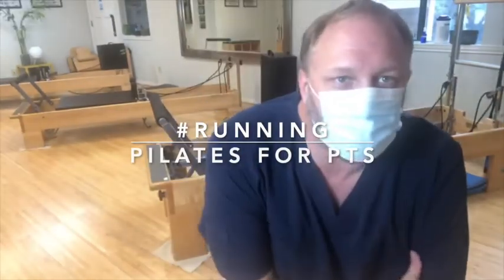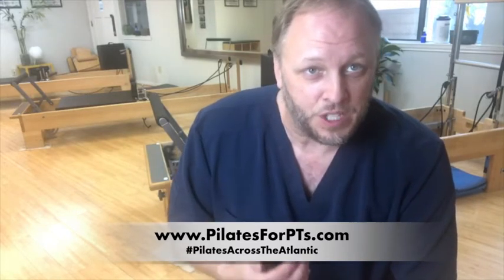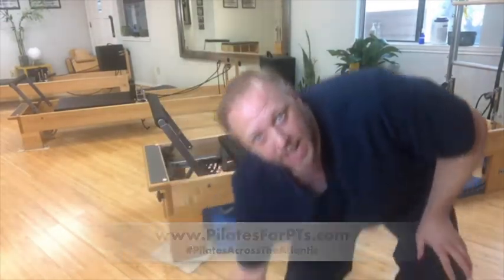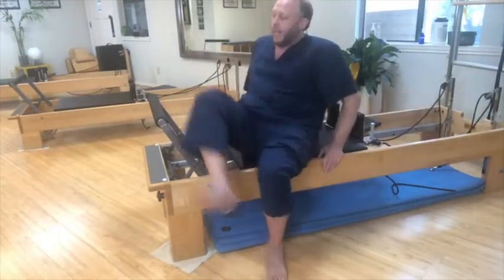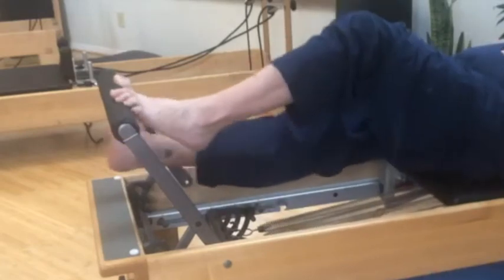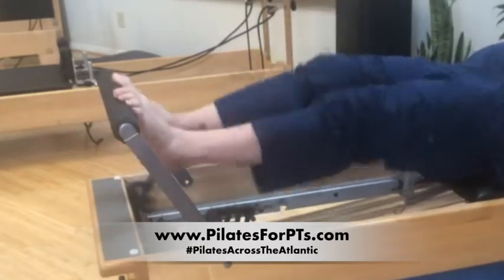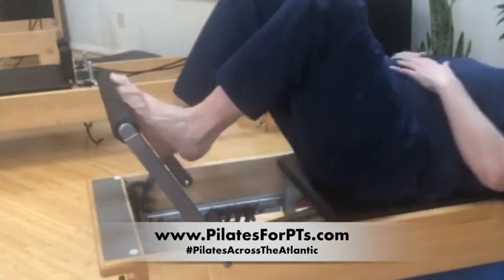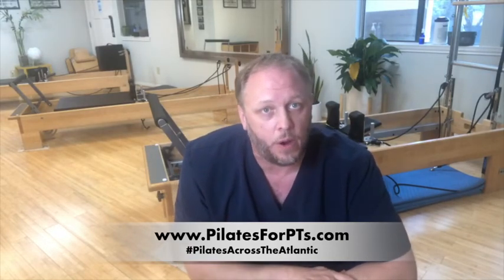Pilates For Physical Therapist Running...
PILATES FOR PHYSICAL THERAPIST. PilatesAcrossTheAtlantic... Running...PILATES CHALLENGE// In this video, Stephen Dunn, MPT, COMT, PMA-CPT, Author, Online Course Creator, Podcast Host, Business Owner & Coach, shares a new exercise during the Pilates Challenge...